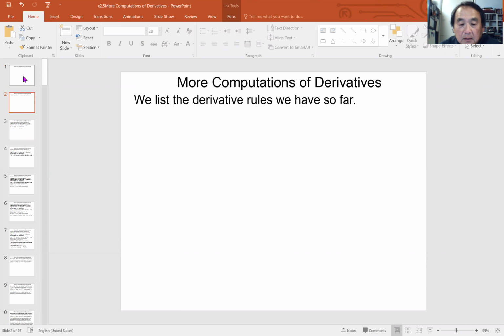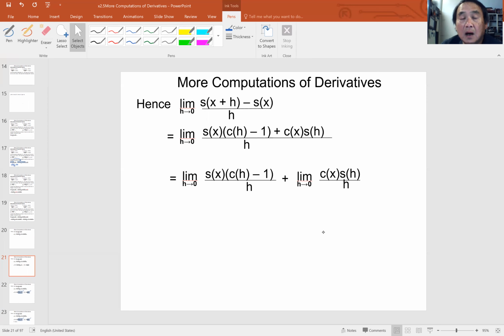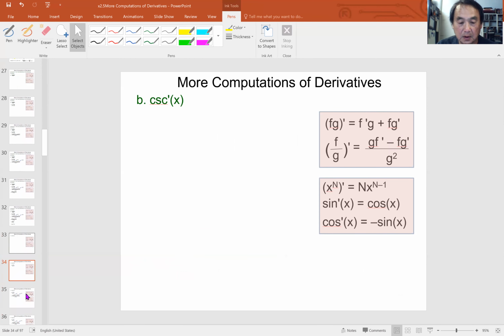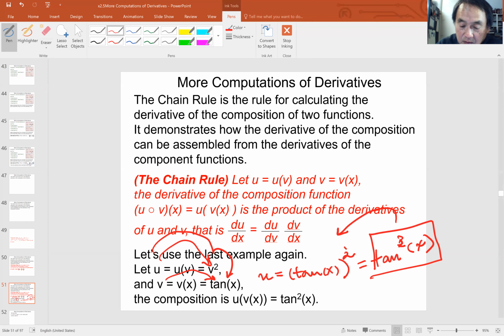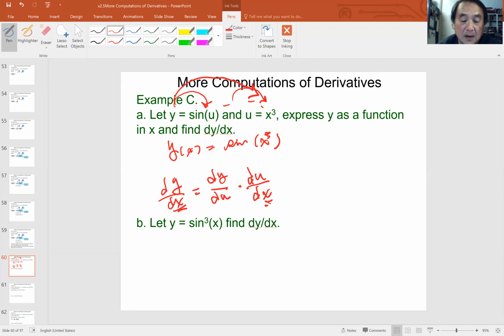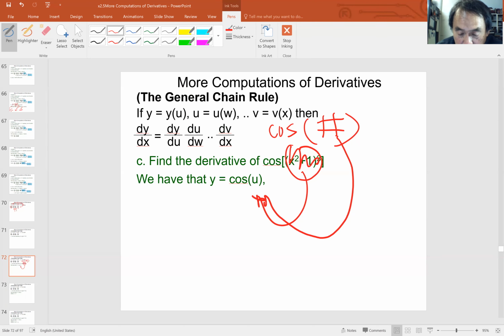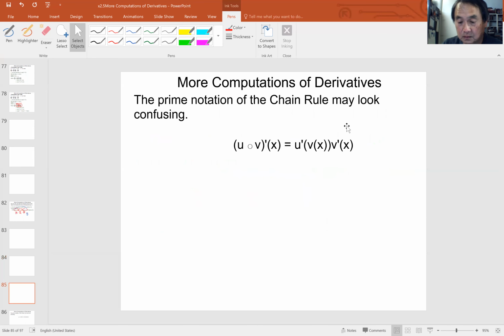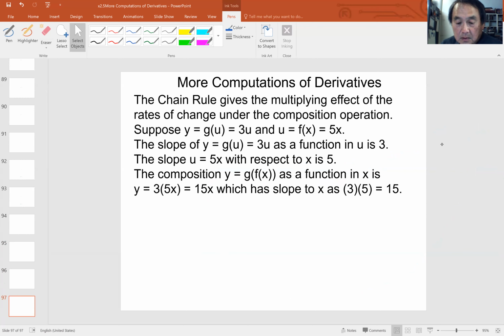2 5 more computations of derivatives